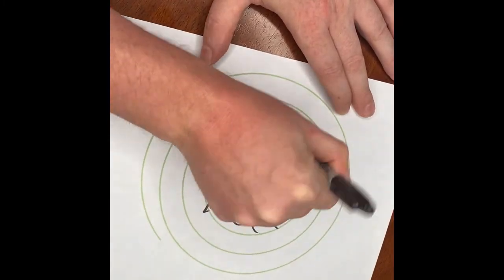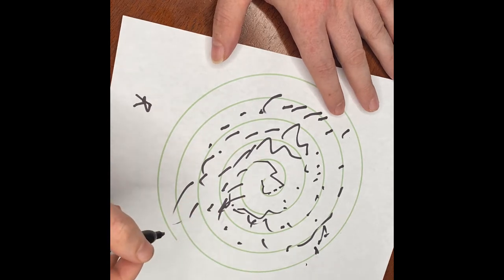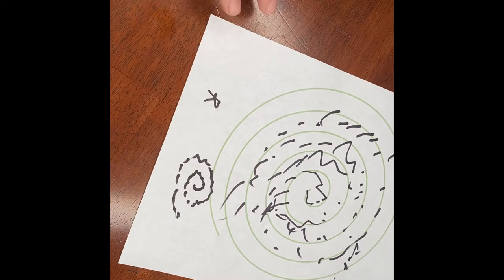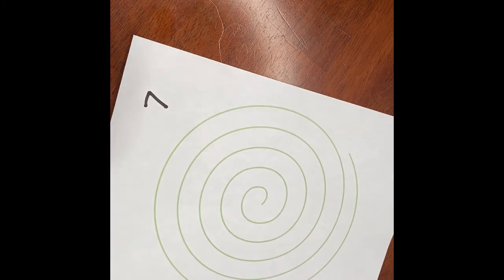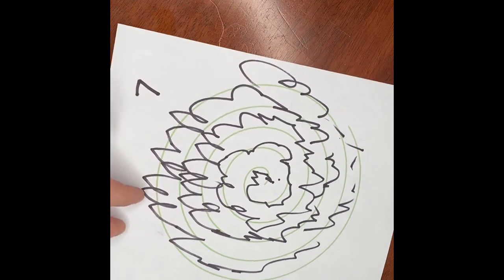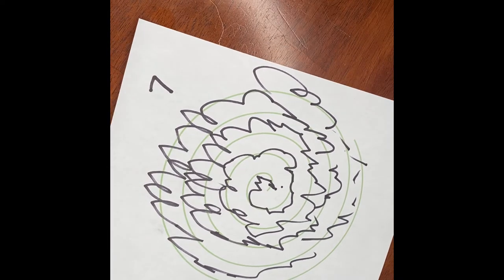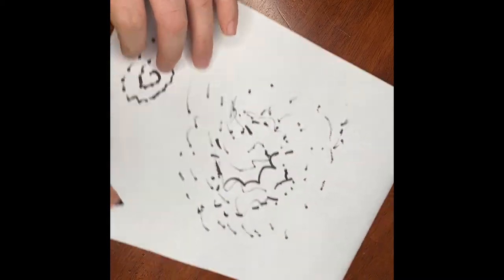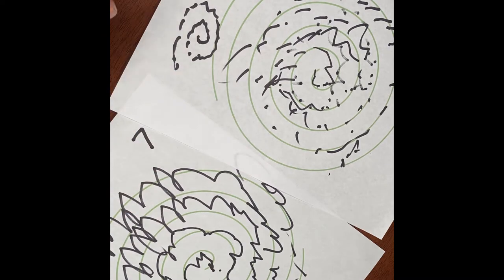ET002: Pre-Primidone Baseline, Archimedes Spiral and Sleep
Essential Tremor is a neurological disorder that affects millions of people! Not as well-known as Parkinson's it affects the physical and emotional well-being of people of all ages. I'm going to try to explore and reflect on my own journey with Essential Tremor and hope that others who have ET, live with loved ones with ET or are experts on ET might share their experiences. Let's make a community to lift each other up and support each other. I'm so fortunate to have a wonder wife who supports me and helps me and laughs with me as she helps clean the hot chocolate off of me and the floor.

Here is a link to the Essential Tremor dot org web page, it has s lot of cool information:

With Essential Tremor we often rely on the support of loved ones and strangers so feel free to help out, share the link to the video, whatever you're most comfortable with.